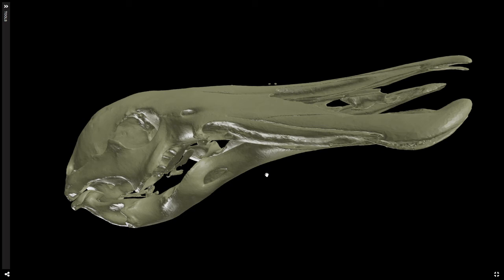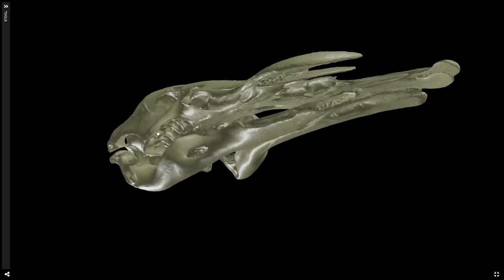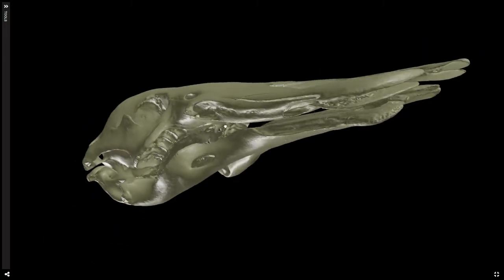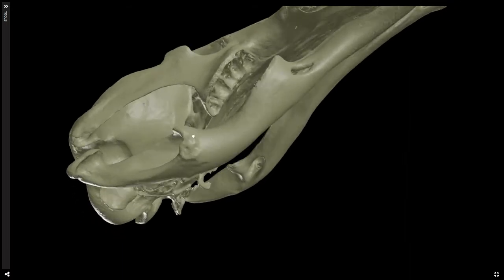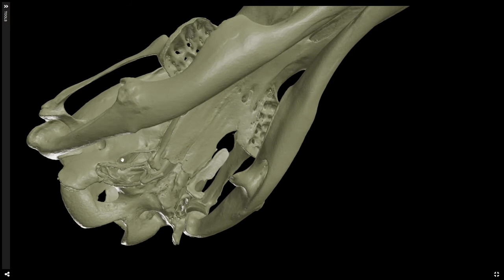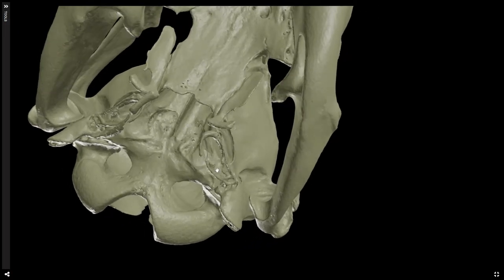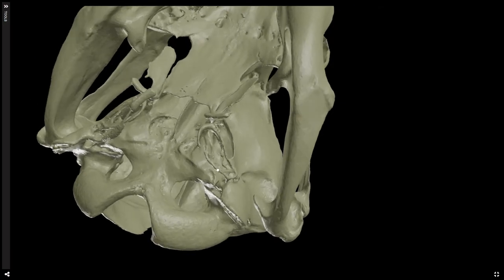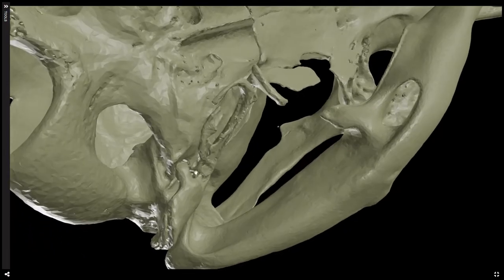Platypus skull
This video is part of module L1 Mammalian Evolution & Comparative Anatomy by Dr. Robert J. Asher, Department of Zoology, University of Cambridge

The skull in the modern platypus shows a large exit foramen for the maxillary division of trigeminal (V2), and a large infraorbital foramen where it traverses to innervate the upper bill. Its exit foramen for the mandibular division of trigeminal (V3) is similarly large. The mesh shown in this video preserves ear ossicles on both sides plus the frame of the tympanic membrane. Note the overall similarity of the modern platypus with images derived from a CT scan of the fossil Obdurodon dicksoni with one major exception: Obdurodon has real teeth as opposed to the keratinized teeth of Ornithorhynchus anatinus.
Credits: Ornithorhynchus anatinus MVZ 32885 (Univ Berkeley Museum of Comparative Zoology) mesh, with thanks to Carol Spencer and morphosource
Ornithorhynchus anatinus UMZC A2.2.10 from the UMZC (University Museum of Zoology Cambridge), CT scan by Robert J. Asher taken at the Cambridge Biotomography Centre.
3D render of UMZC specimen by Robert J. Asher with Drishti 2.6.4, Limaye 2012